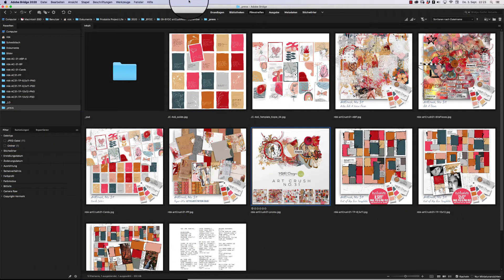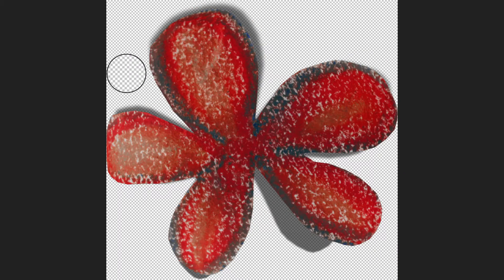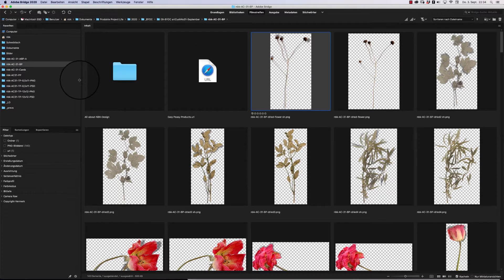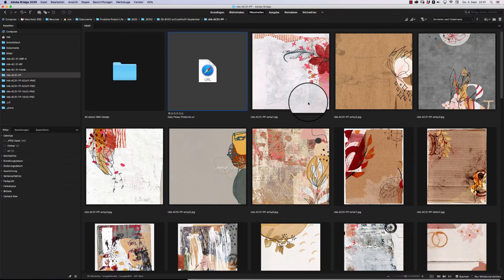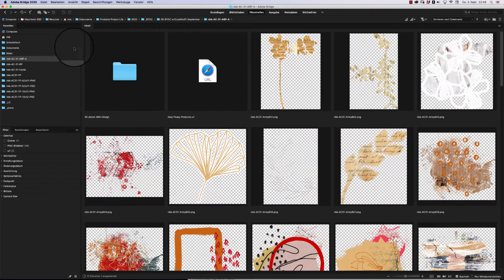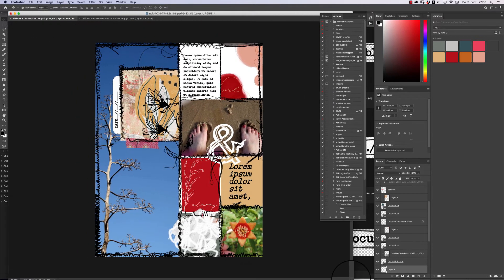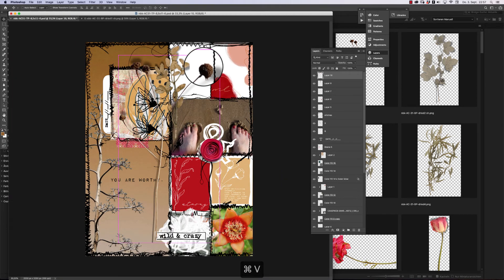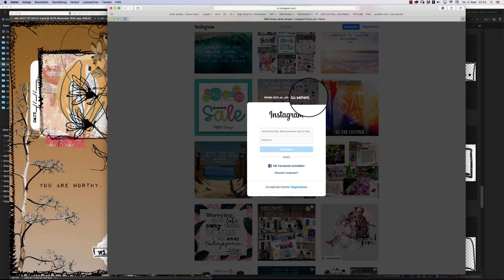artCrush 31 - Unpacking and creating a Pocket Page Layout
Don't compare the inside of you to the outside of others' was one of the best bits of advice I ever got.  September's BYOC (artCrush No 31), is built on the theme of self-love and positive affirmations.  The warm tones of apple red, bronzed honey and rosy pink are perfectly complemented by bluestone and the softest silver grey.  A truly magical palette that will make your pages shine.